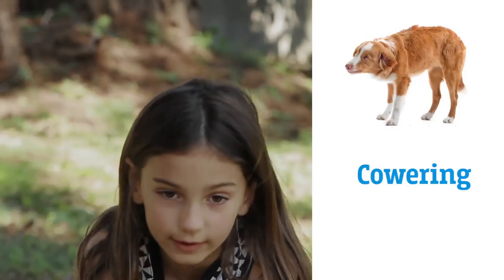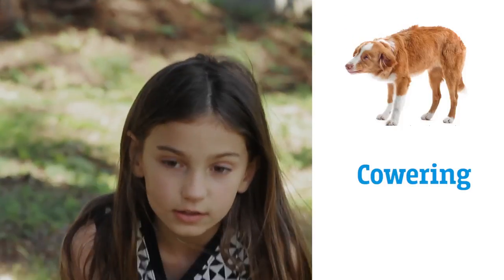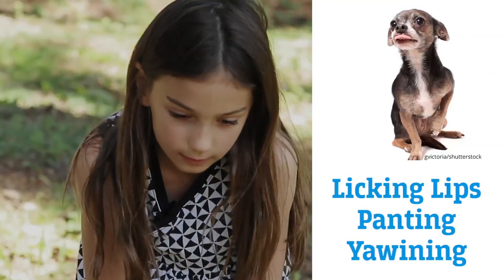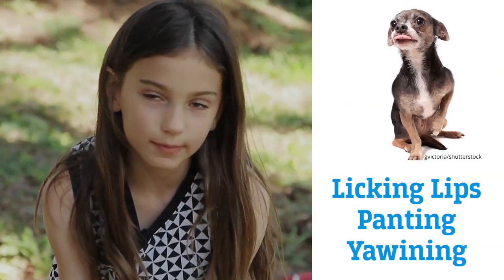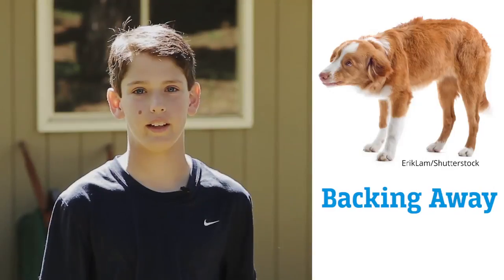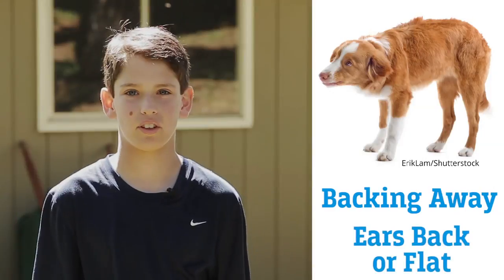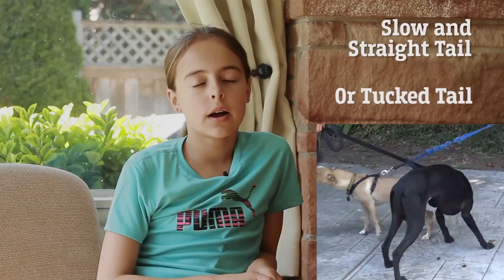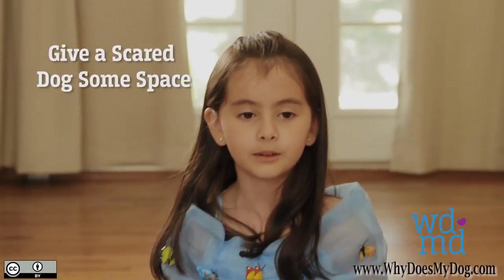What Does A Scared Dog Look Like According To Kids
A scared dog will cower and look very afraid. He will be licking his lips and panting a lot. And he will be yawing. If the dog has bulging eyes or sagging eyes, knows as whale eyes, it is afraid. Another sign that the dog is afraid of is when he is backing away and has his ears down. If the dog’s tail is straight and moving slowly it is anxious. If it is tucked between his legs, then the dog is afraid. Give a scared dog lots of space. .

1)This video has no negative impact.
2)This video is also for teaching & Informational AND Entertainment purposes.
3)It is not transformative in nature.